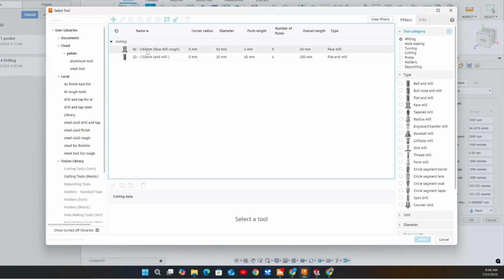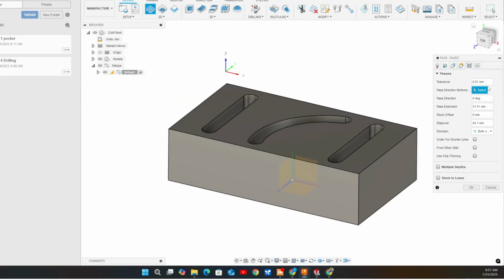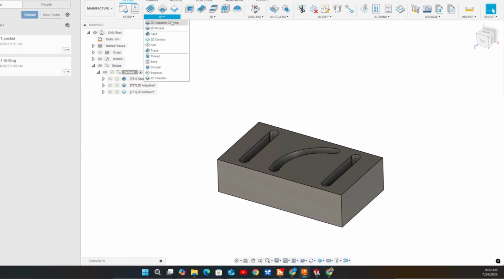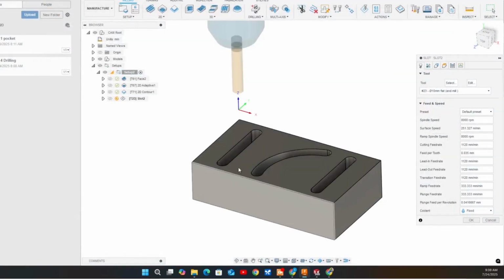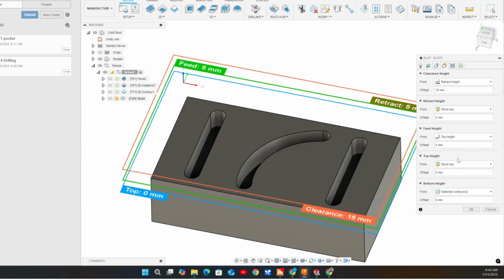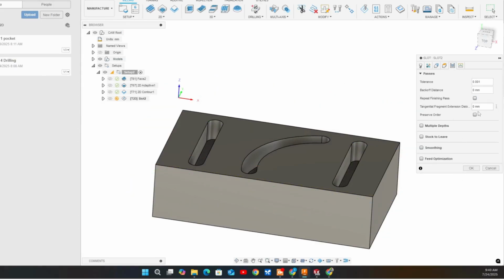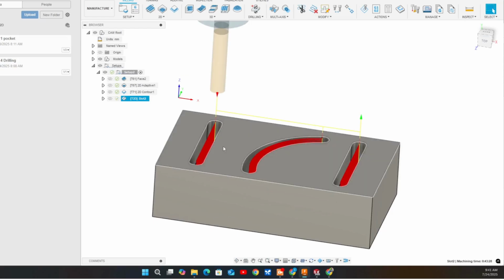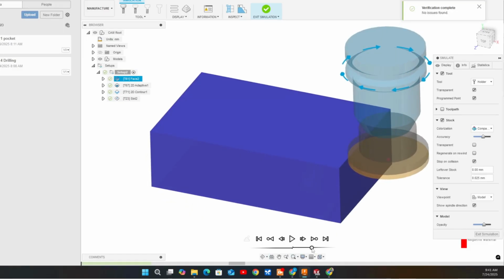2D Slot operation in fusion 360 part#9